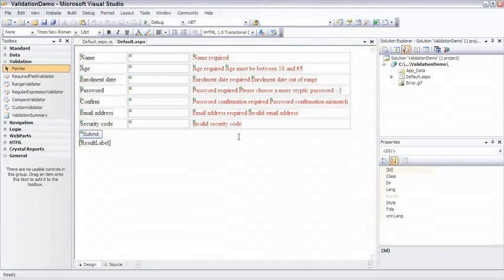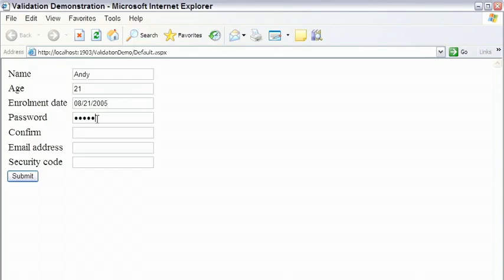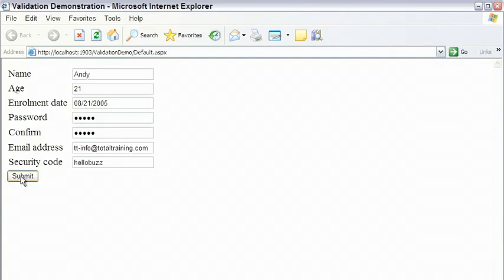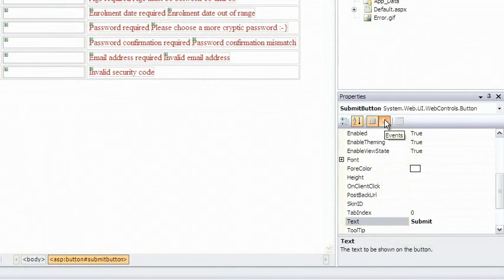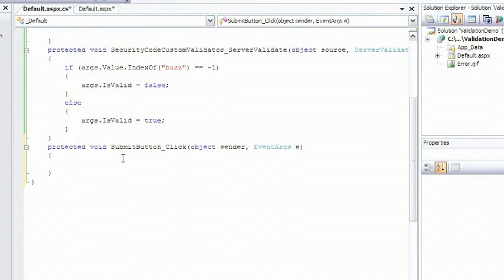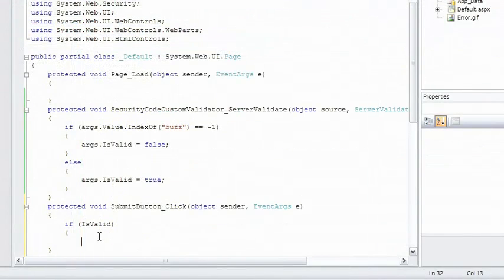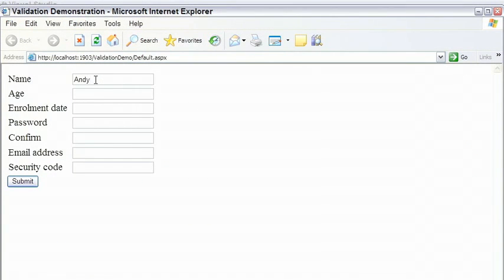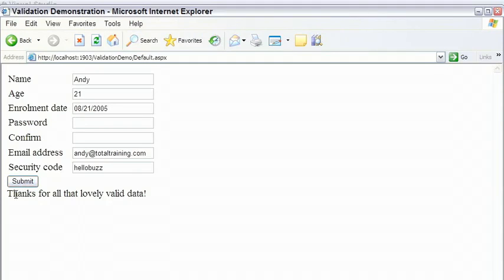ASP Net 2 0 Website Developement - Tutoiral 48